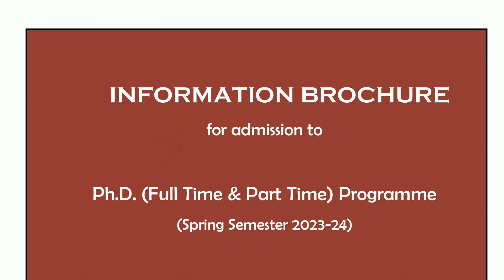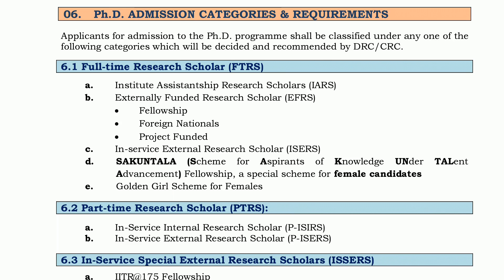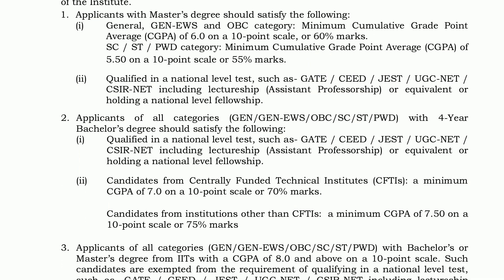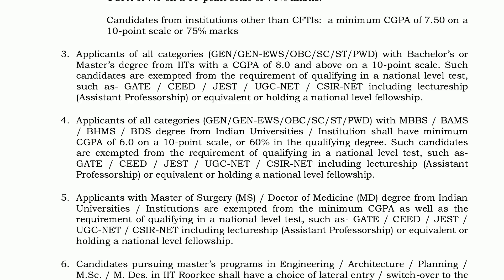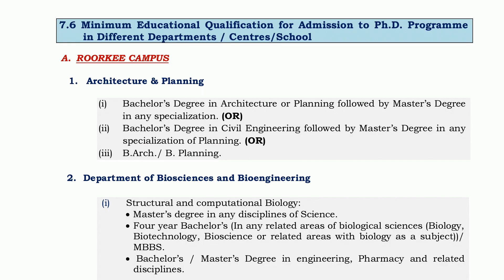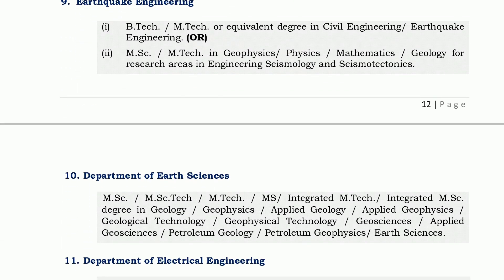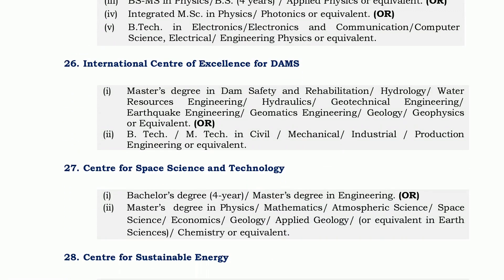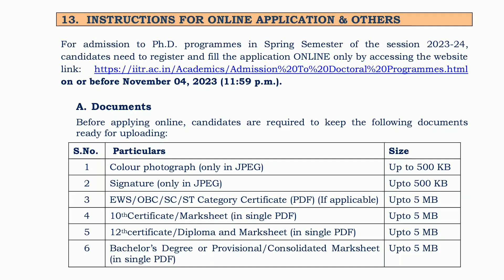IIT Roorkee PhD Admission 2023-24 (Jan 2024)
In this Video we will talk about new PhD Application form 2023.

IIT Roorkee invites applications for PhD admission for the session 2023-24 Spring Semester (Jan 2024).

IIT Roorkee PhD Department/ Facilities -
Roorkee Campus

Architecture and Planning
Earthquake Engineering
Department of Earth Sciences
Department of Electrical Engineering
Departments of Humanities and Social Sciences
Hydrology
Hydro and Renewable Energy
Department of Metallurgical and Materials Engineering
Department of Physics
Water Resources Development & Management
Centre for Transportation (CTRANS)
Institute Instrumentation Centre
Centre for Disaster Mitigation & Management
Centre for Nanotechnology
Centre for Photonics and Quantum Technology (CPQCT)
International Centre of Excellence for DAMS
Centre for Space Science and Technology
Centre for Sustainable Energy
Mehta Family School of Data Sciences and Artificial Intelligence
Saharanpur Campus

Applied Mathematics and Scientific Computing
Paper Technology
Polymer & Process Engineering

Check Latest PhD Admission Notifications on website ZeroVigyan.com

Join Telegram Channel - Zero Vigyan